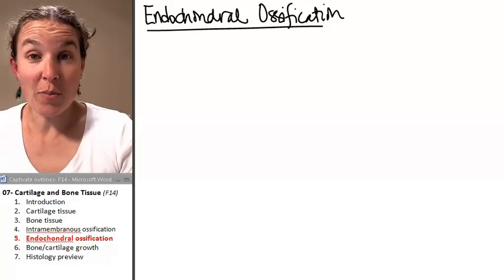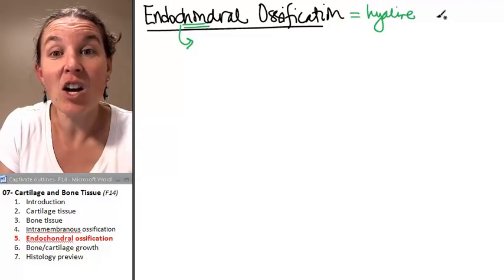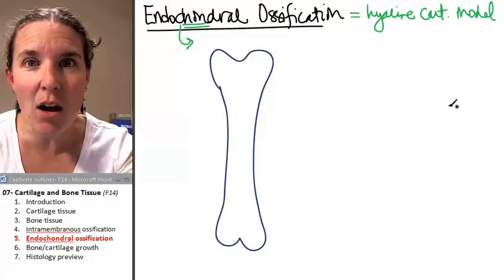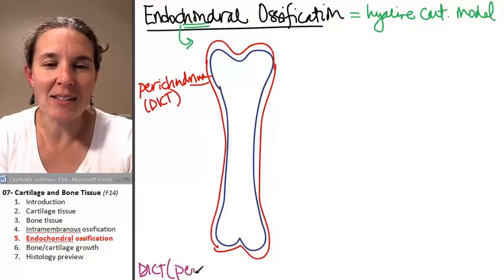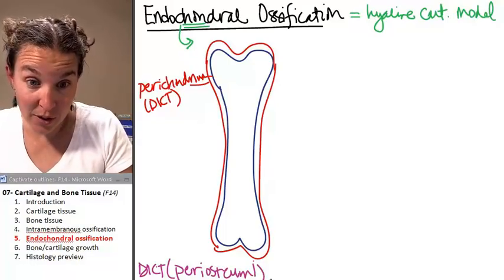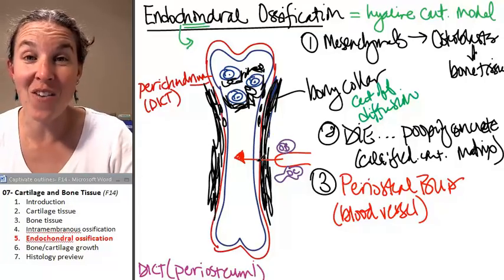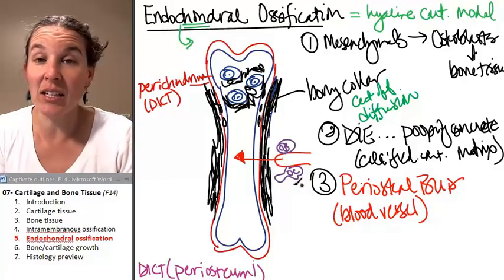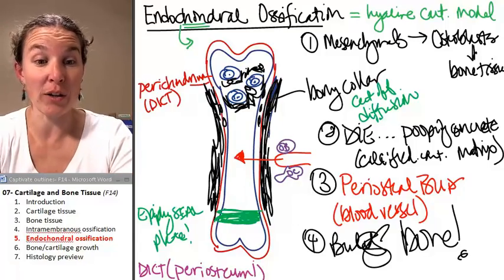Bone + Cartilage 5- Endochondral Ossification